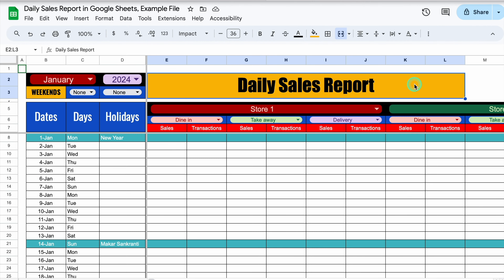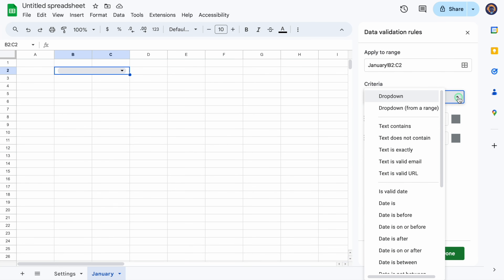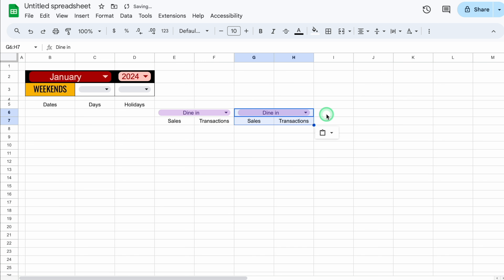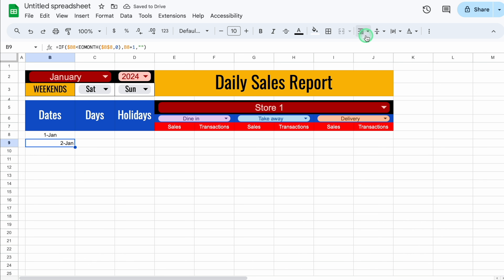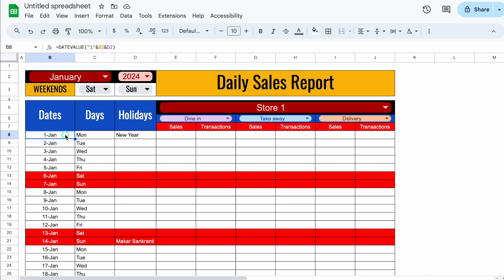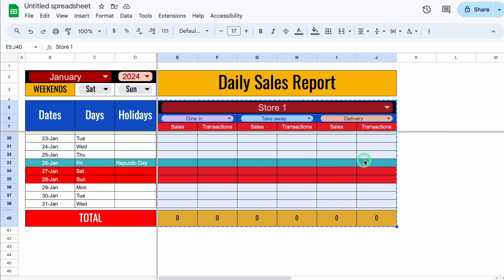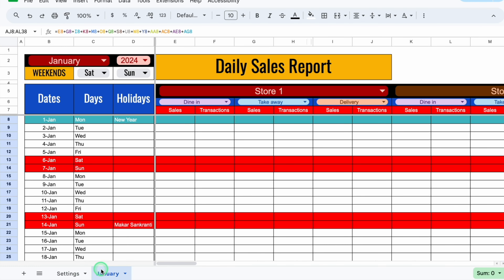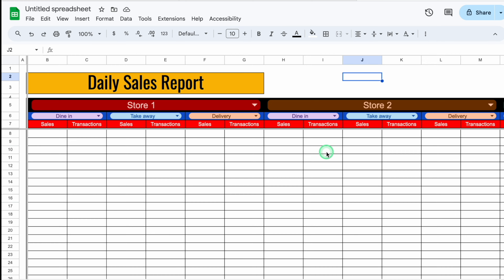𝐃𝐚𝐢𝐥𝐲 𝐒𝐚𝐥𝐞𝐬 𝐑𝐞𝐩𝐨𝐫𝐭 𝐌𝐮𝐥𝐭𝐢𝐩𝐥𝐞 𝐑𝐞𝐬𝐭𝐚𝐮𝐫𝐚𝐧𝐭𝐬 𝐢𝐧 𝐆𝐨𝐨𝐠𝐥𝐞 𝐒𝐡𝐞𝐞𝐭𝐬 / 𝐃𝐒𝐑 𝐢𝐧 𝐆𝐨𝐨𝐠𝐥𝐞 𝐒𝐡𝐞𝐞𝐭𝐬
In this tutorial, we will see how to create a Daily Sales Report in Google Sheets. This is a great way to track your Sales Data and get a quick overview of your Business Performance on a daily basis.
By the end of this tutorial, you will have a functional daily sales report with a dashboard that can help you make better business decisions and improve your sales performance.